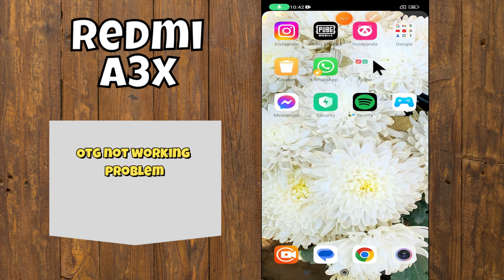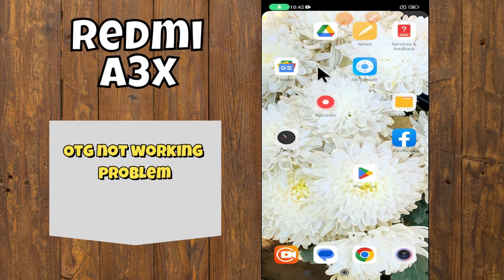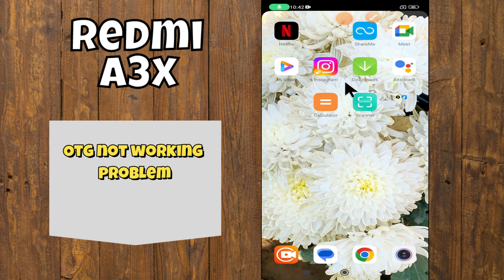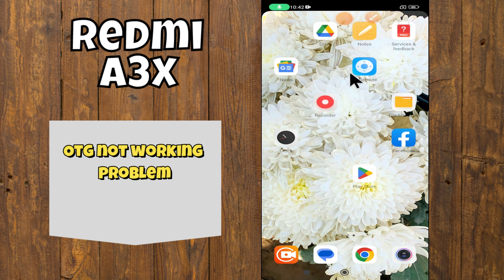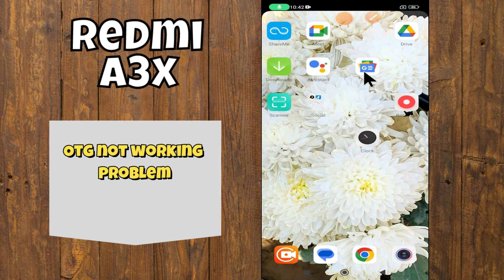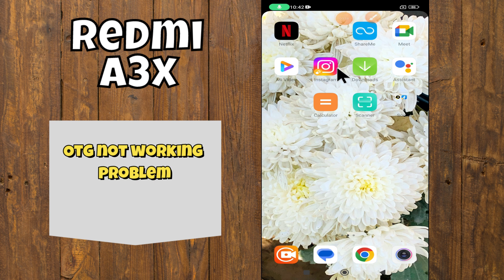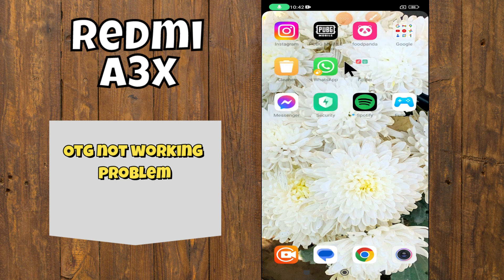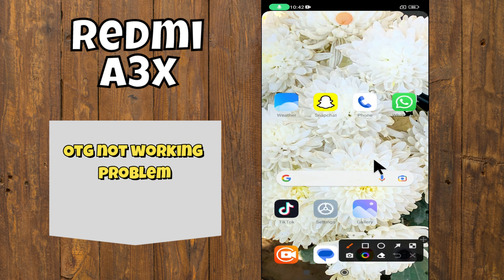How to use OTG Redmi A3x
In this Video you will learn How to use OTG Redmi A3x